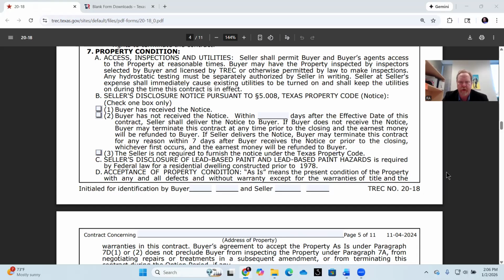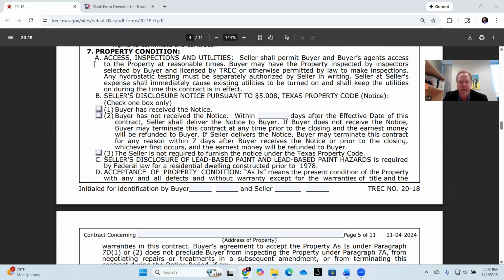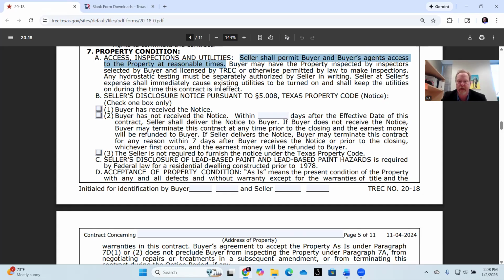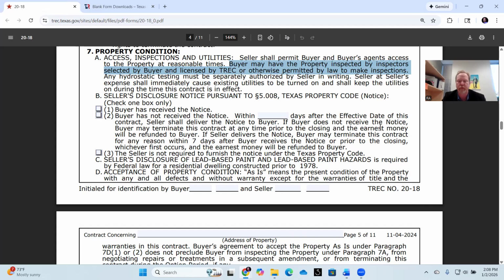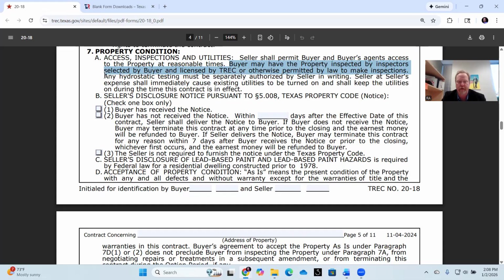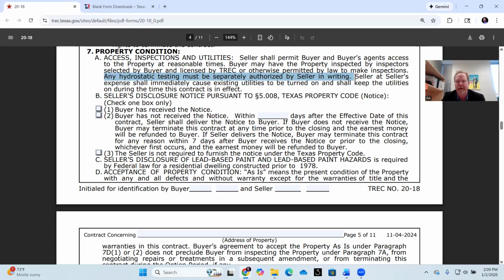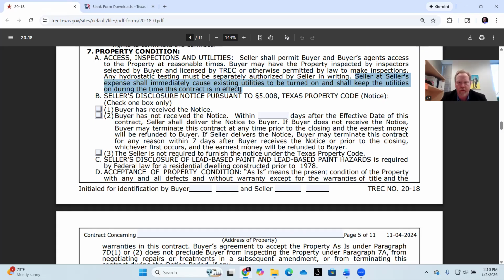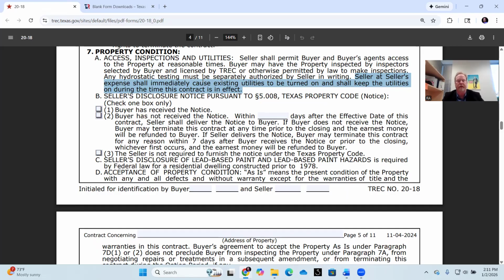1 4 Family paragraph 7 A